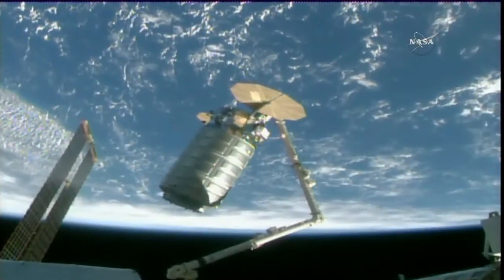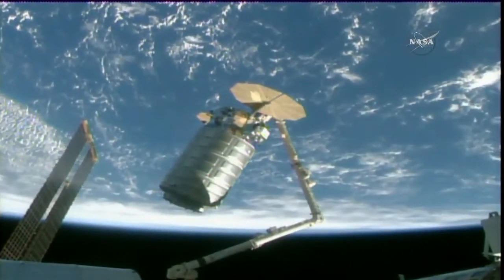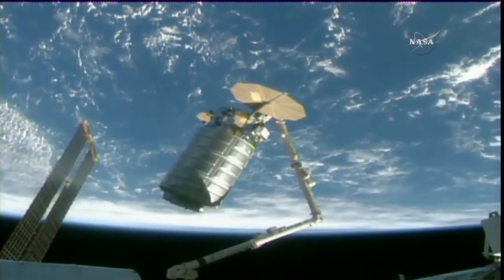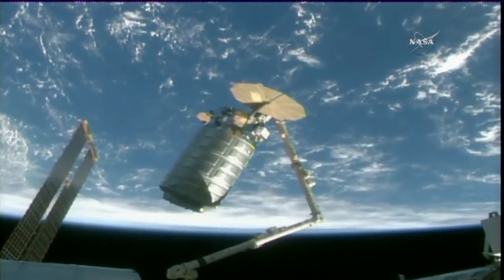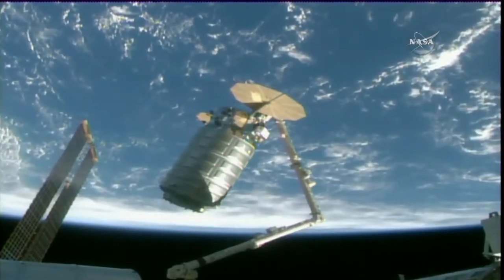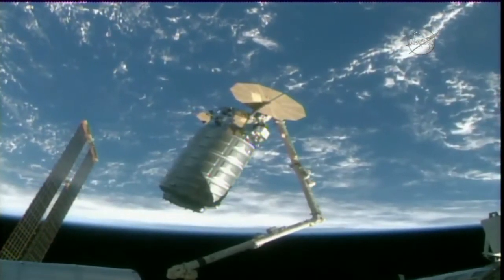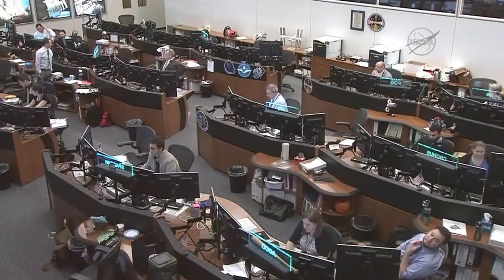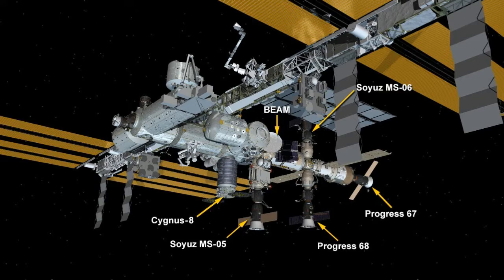Berthing of the OA-8 S.S. Gene Cernan Cygnus to the ISS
Orbital ATK S.S. Gene Cernan Cygnus was berthed to the International Space Station on 14 November 2017, at 12:15 UTC. The OA-8 Cygnus Cargo Delivery Spacecraft was named after former astronaut Eugene “Gene” Cernan - the last human to step foot on the Moon.

Credits:
NASA
OA-8 Mission
OA-8 S.S. Gene Cernan Cygnus berthing
14 November 2017